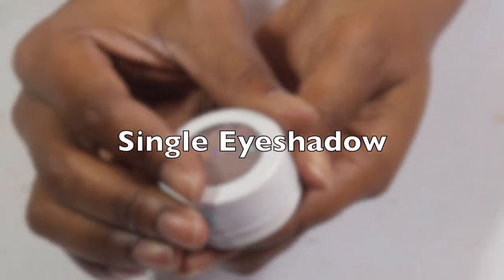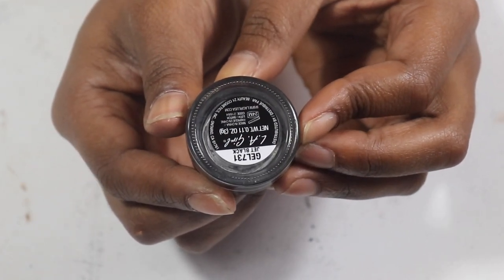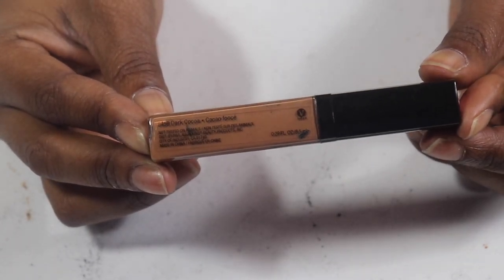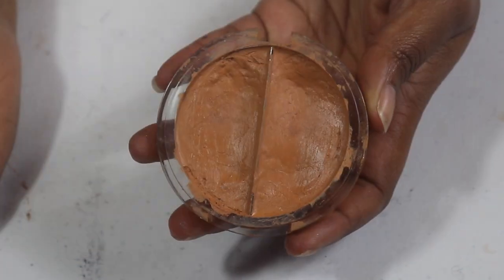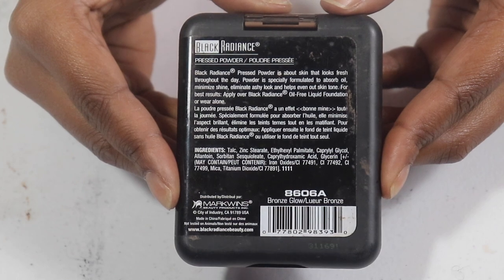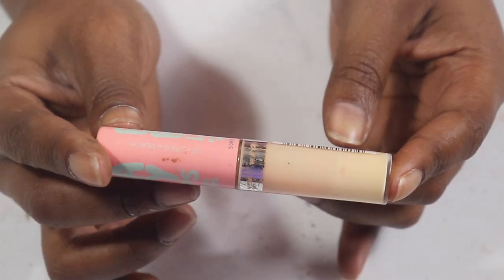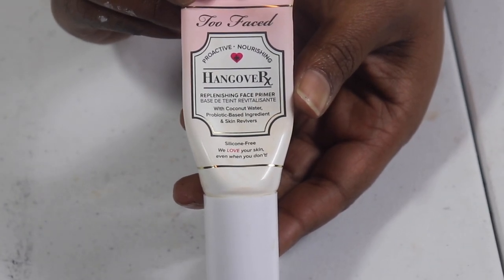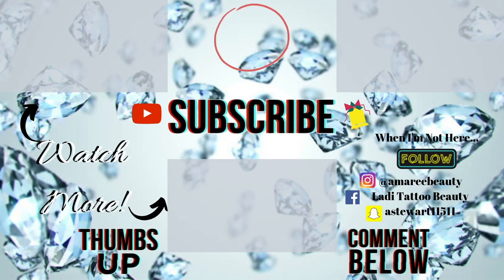PROJECT PAN 2020|WHAT'S MY GOAL FOR 2020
New Video's every Mondays, Wednesdays, & Fridays @6pm!
xoxoxox

SNAP: astewart11511
Song:
ALL PRODUCTS LINKS:

Camera I used in my videos: Cannon Rebel t7i
Camera I use for Vlogging:  Sony a5100
Software I use to Edit: iMovie
Send Cute Notes Or what ever you want!
A.MAREE BEAUTY
14643 Merry Meadow Dr.
Amazon Storefront
shorturl.at/nFGQ9